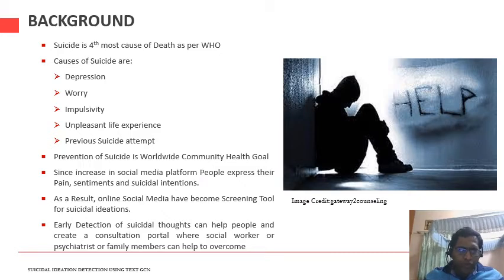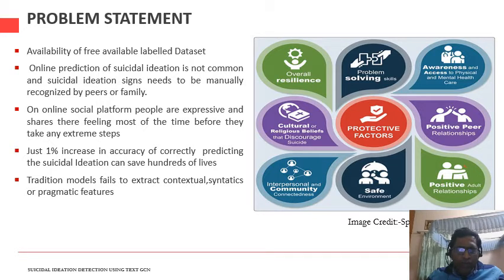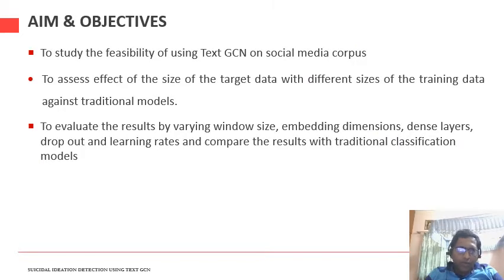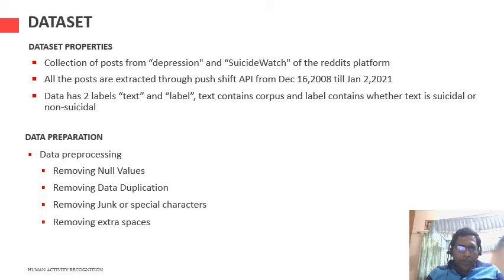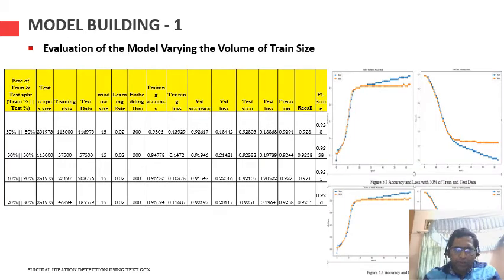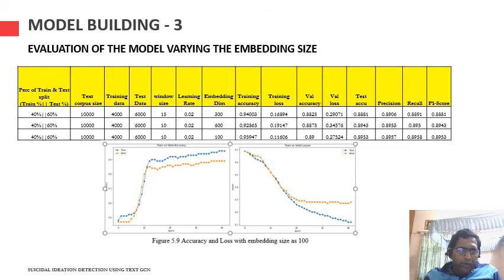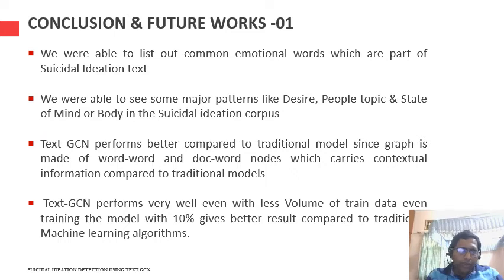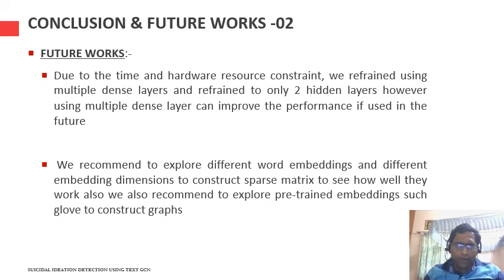MS Thesis Suicidal Ideation Detection Using Text GCN By Sunil Sharanappa